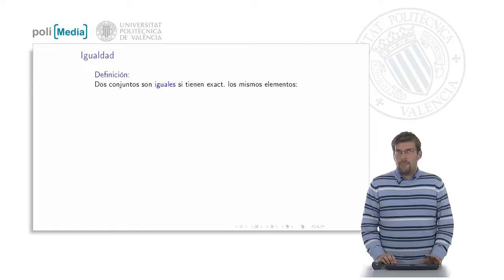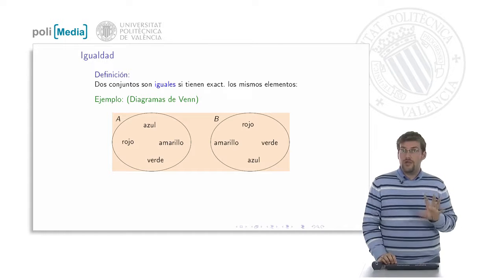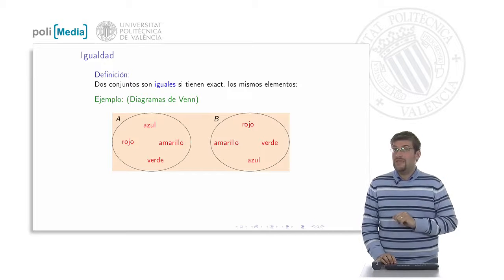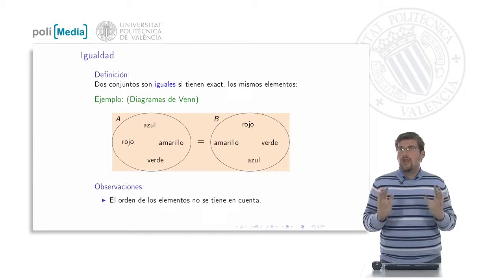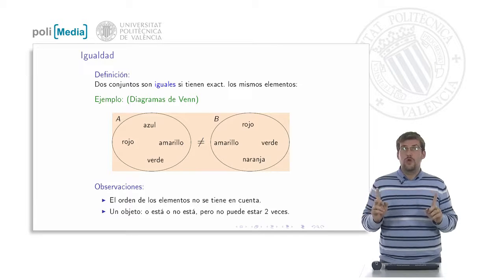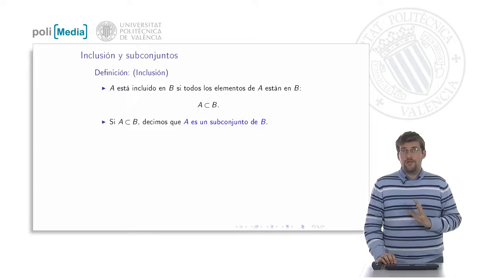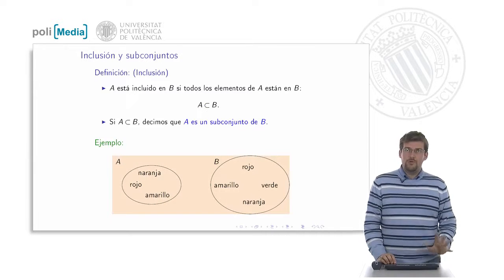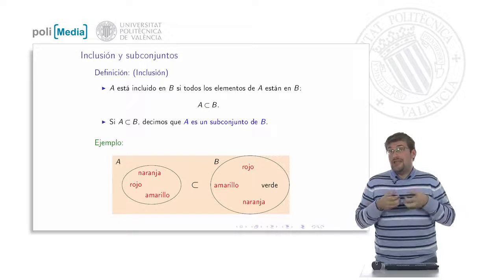Sets: A brief reminder II | 4/27 | UPV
Título: Sets: A brief reminder II

Descripción automática: In this video, the instructor discusses advanced concepts in the study of sets, focusing on the ideas of equality and inclusion and the meaning of a subset. The video revises the basic definition of a set and explains the conditions for two sets to be considered equal, i.e., they contain precisely the same elements.

Using Venn diagrams, the presenter illustrates set equality by comparing elements in two sets labeled "A" and "B," demonstrating that even though the elements' order doesn't matter, their presence in both sets is crucial for equality. The video makes it clear that an element cannot appear more than once in a set, and altering the composition of sets by adding or removing an element breaks the equality between them.

The concept of inclusion, where one set is defined as a subset of another if all its elements are contained within the second set, is explained, along with its notation. The presenter emphasizes that a subset can be part of a larger set regardless of whether the larger set contains additional elements.

By the end of the video, viewers should understand how to determine if two sets are equal and identify when one set is a subset of another. They should also be able to identify subsets of a given set, reinforcing their comprehension of these set theory fundamentals.